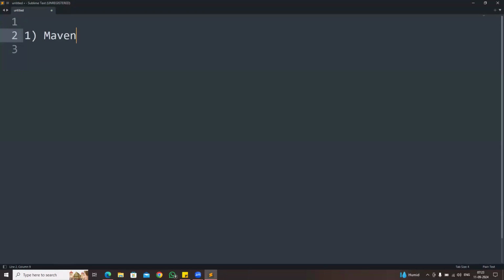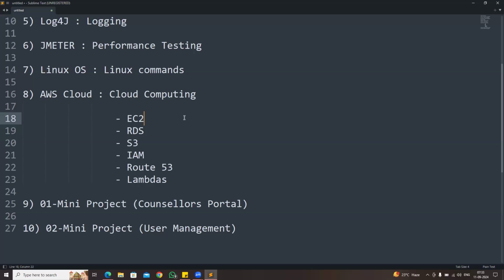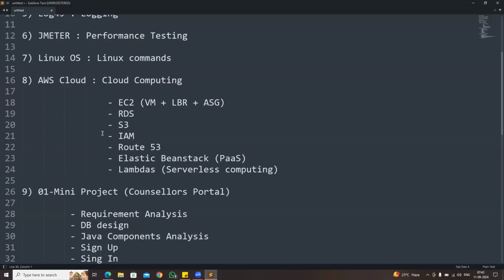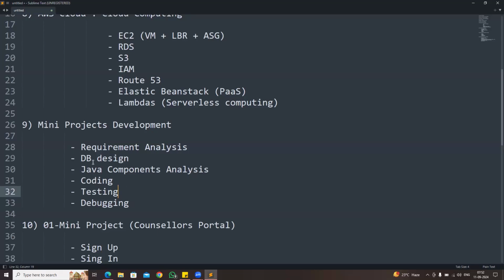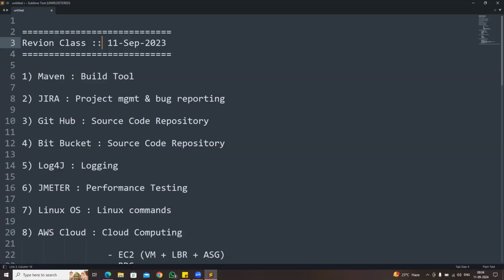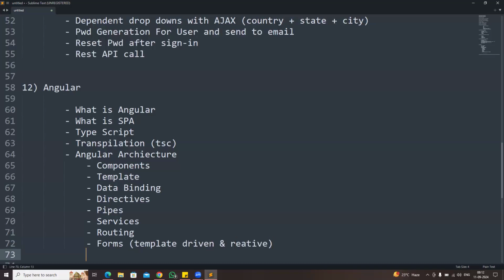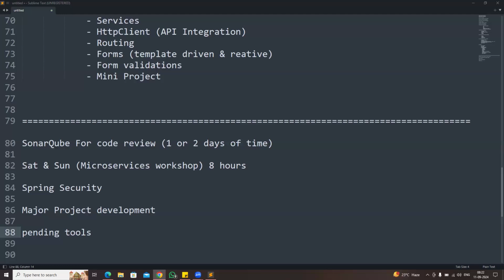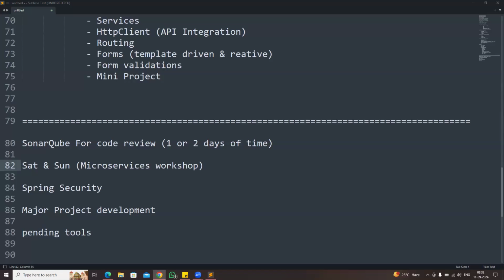31 Java Realtime Tools 11 SEP 24